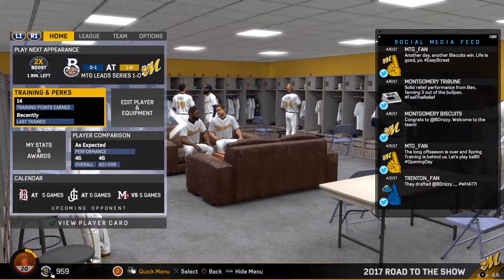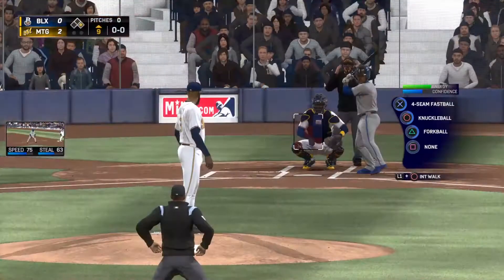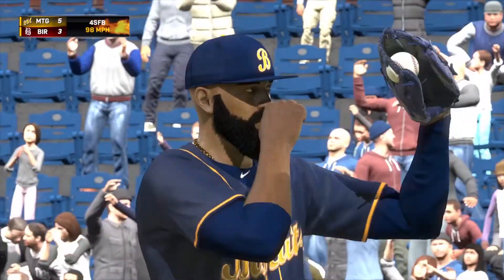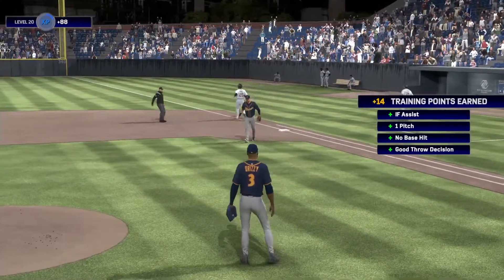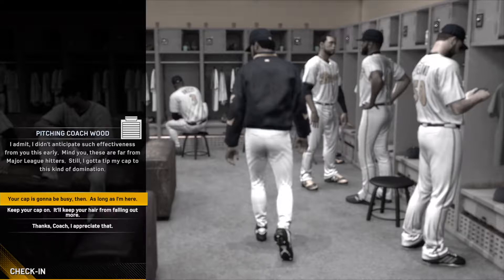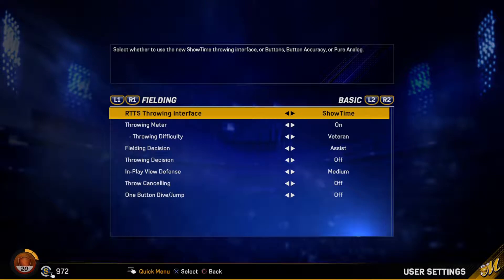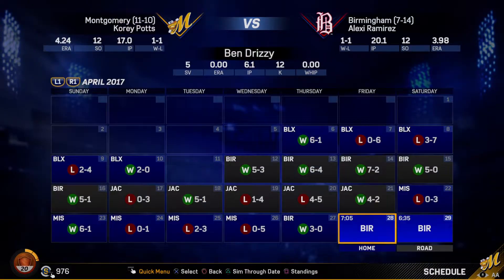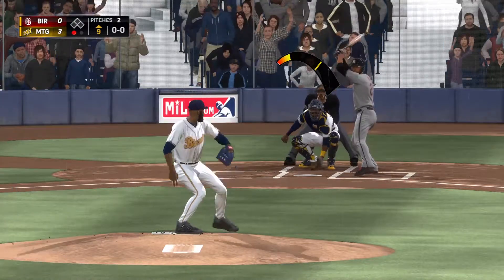MLB THE SHOW 17 ROAD TO THE PITCH EP. 2! FIRST PITCHER TO HAVE 0 FAILED SAVES?!